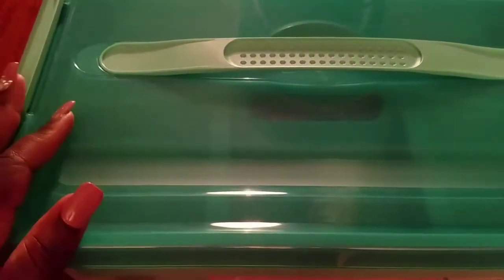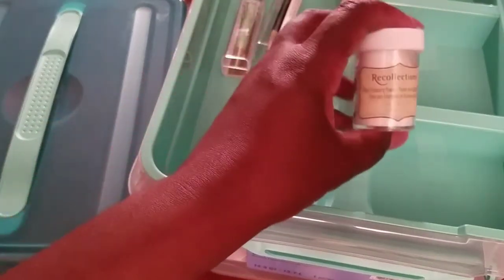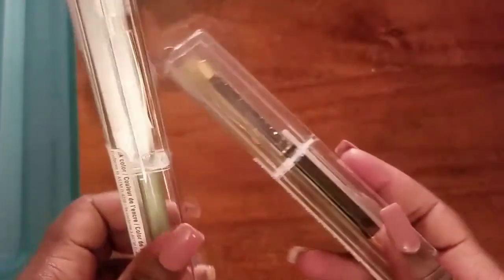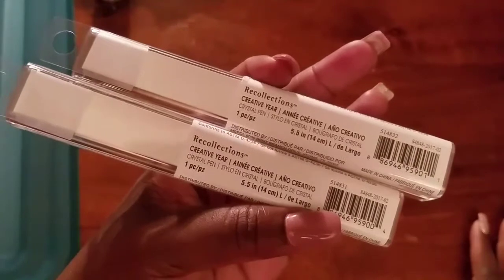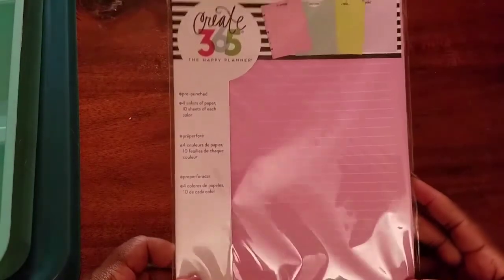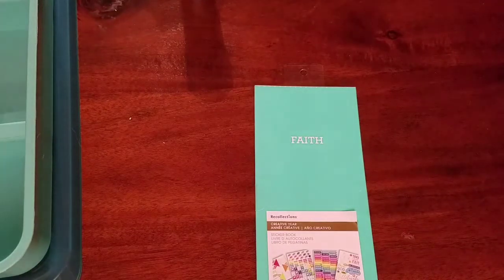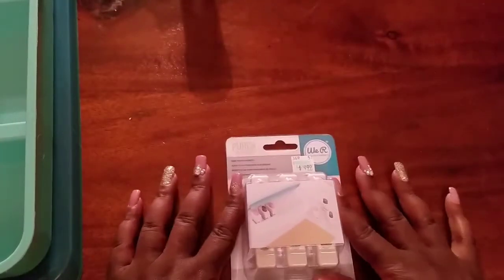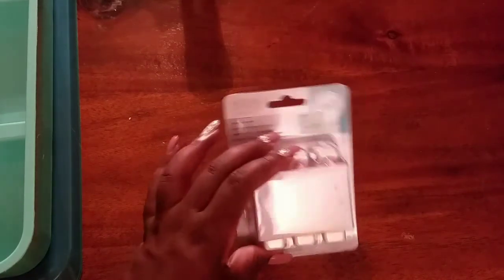Craft Haul - Micheal's and others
Hello Butterfly Beauties! Here is a few things I picked up this weekend.